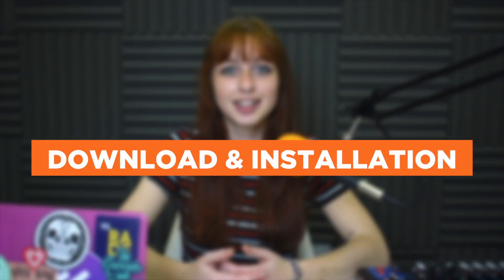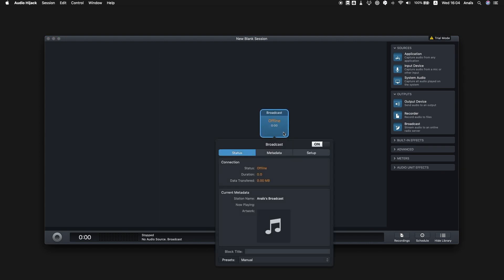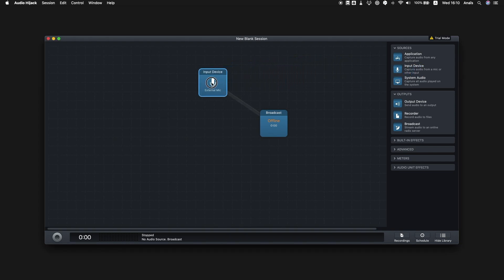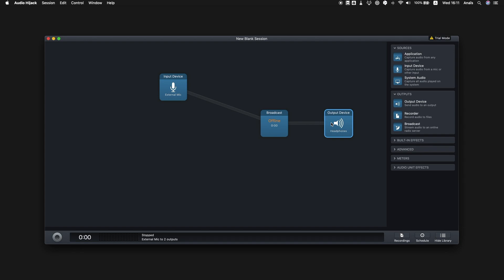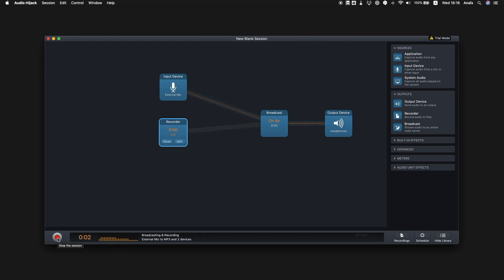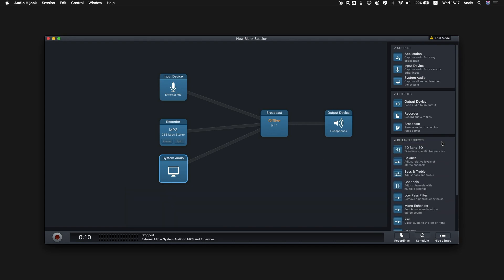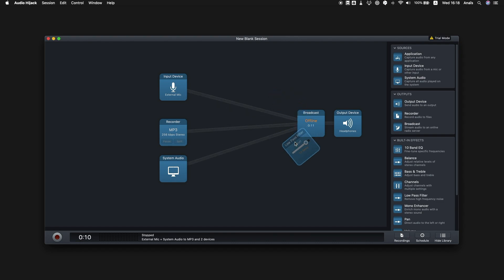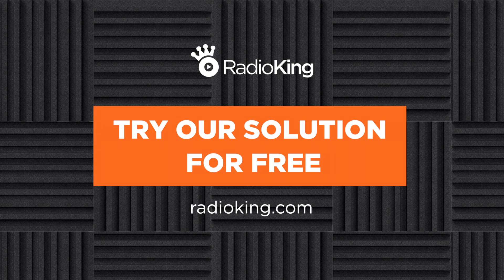Set up a live radio broadcast with Audio Hijack (Tutorial) 🎙️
Audio Hijack is a Digital Audio Workspace for MAC that will allow you to broadcast live on your radio station!

0:00 Introduction
0:31 Download & Install Audio Hijack
0:44 Configure your radio stream
1:29 Setting up Audio Hijack
2:35 Broadcast live with Audio Hijack
4:04 Outro